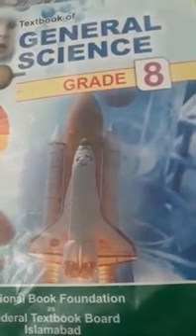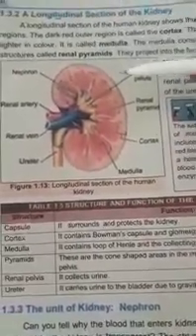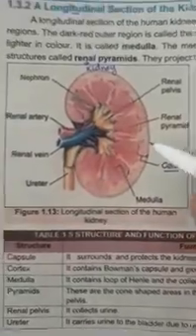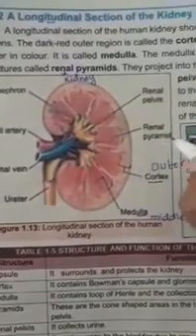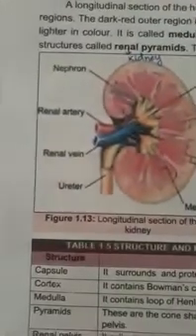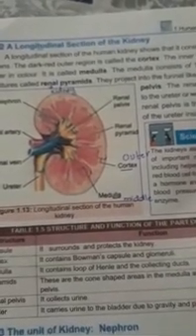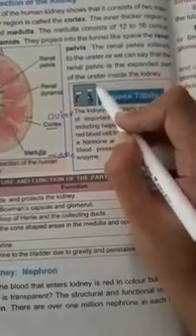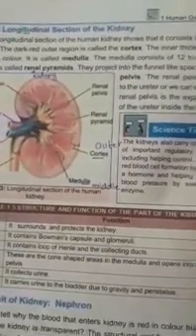General Science Grade 8